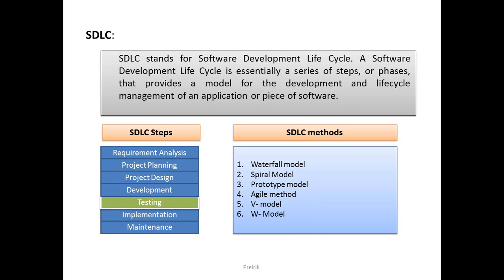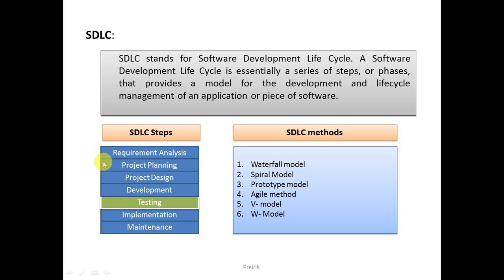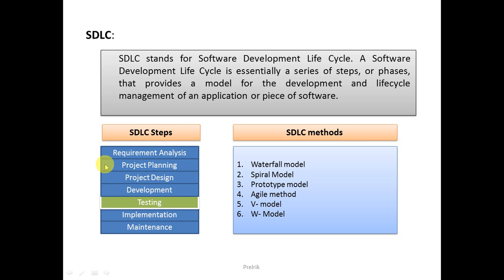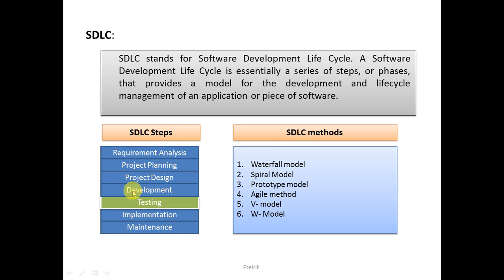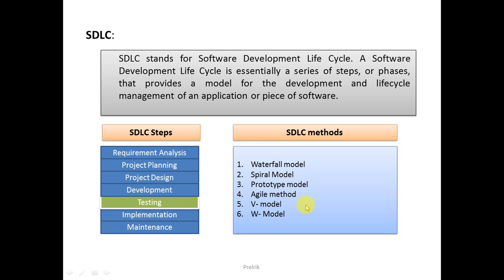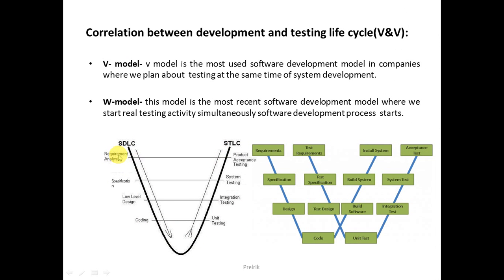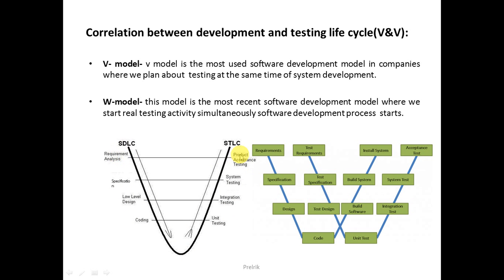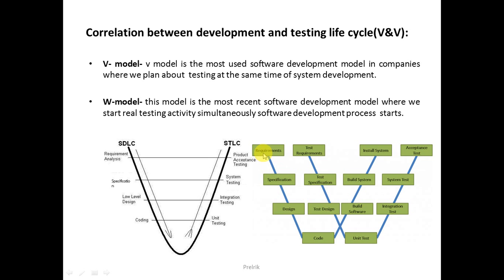SDLC Models in Software Development and testing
This video covers what is software Development Life Cycle and explains the SDLC models.